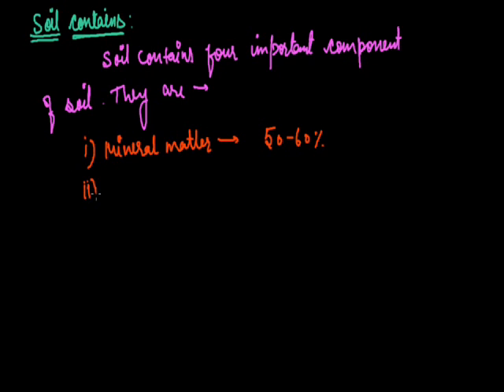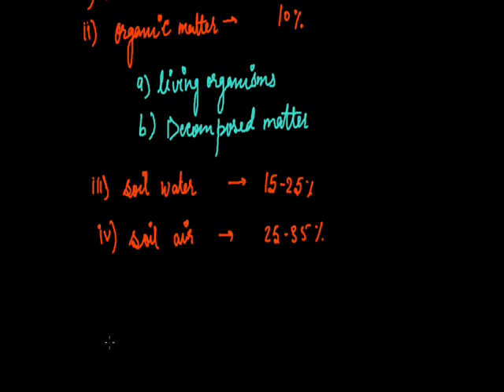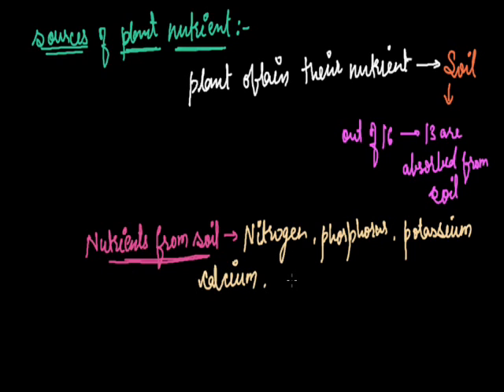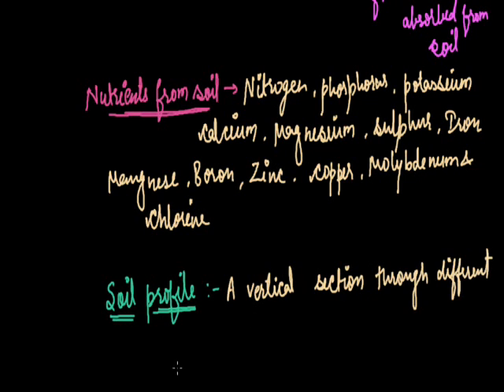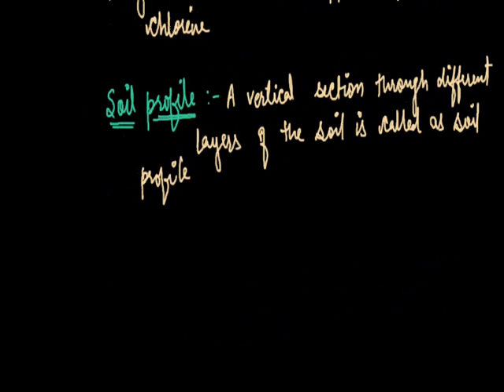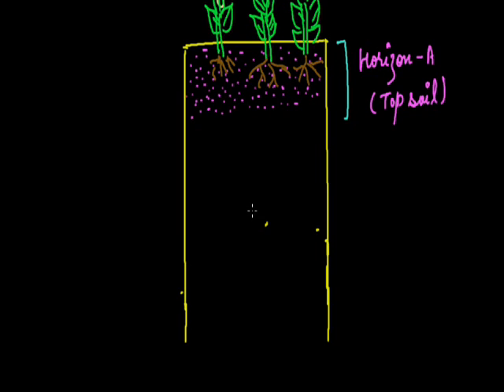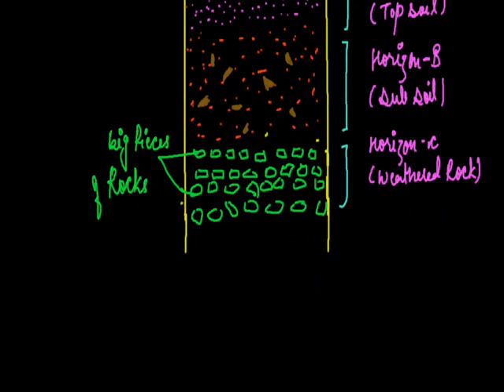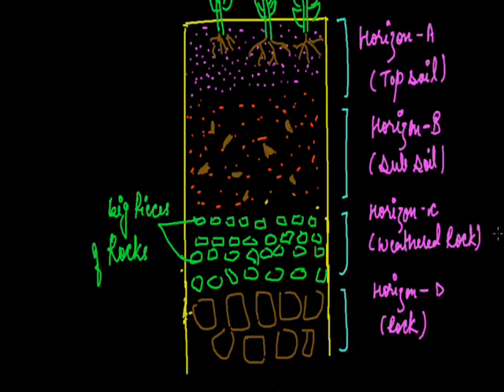Soil 002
Soil Contains,Soil Profile grade vii